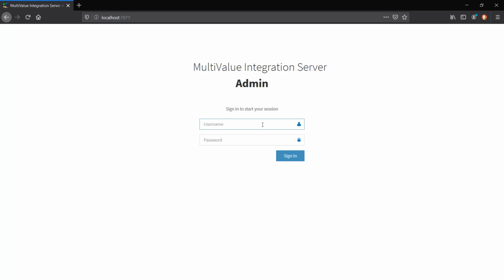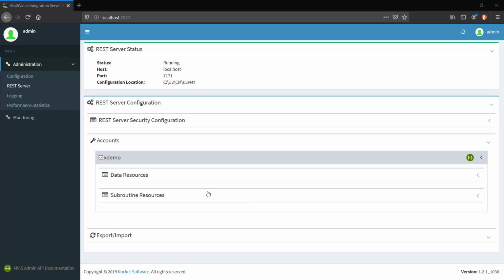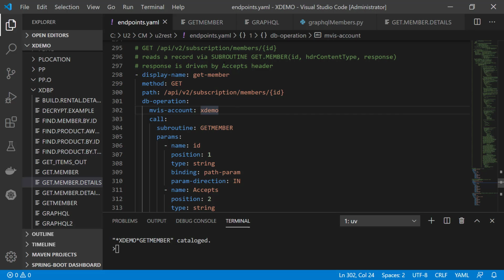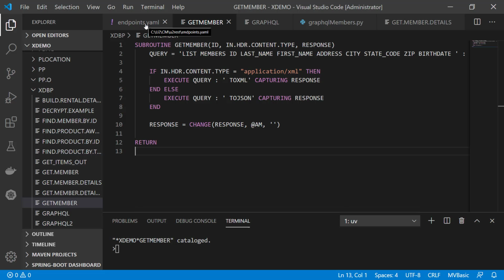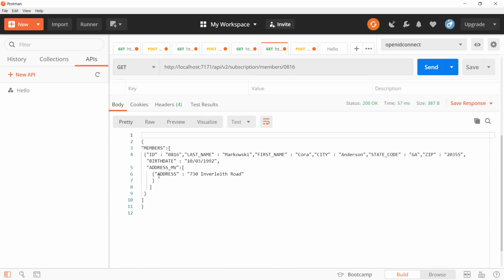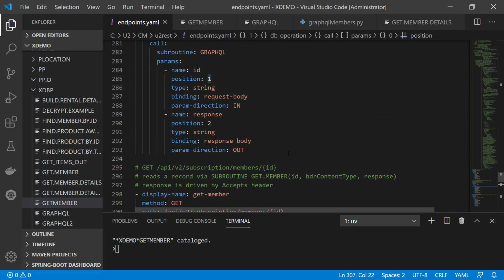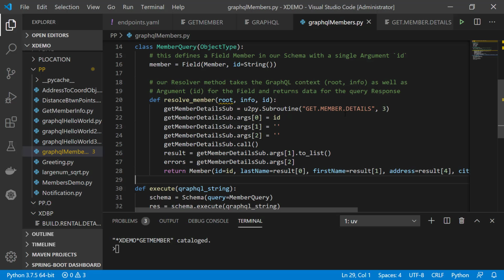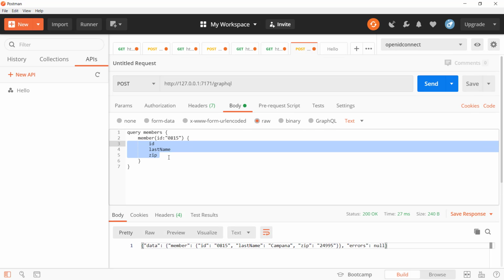Creating REST Services - Rocket MVIS Demo